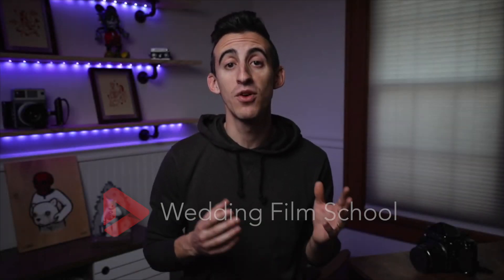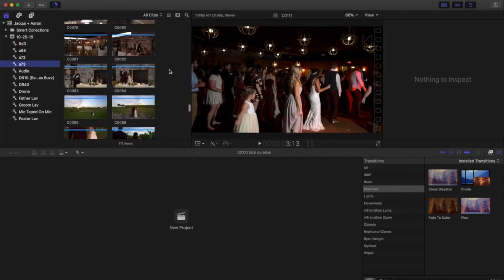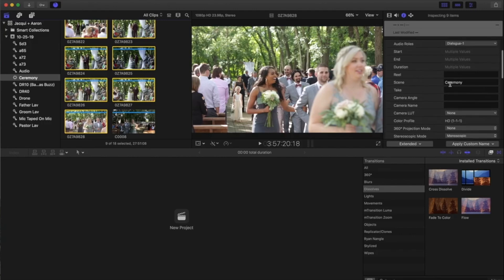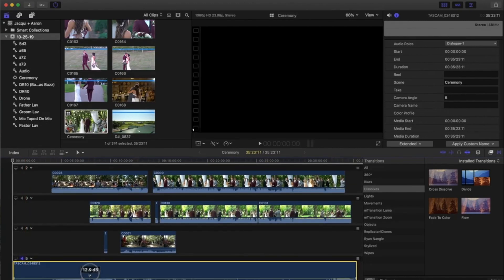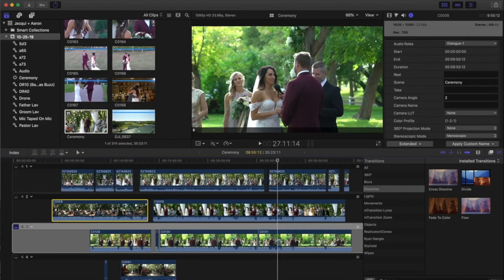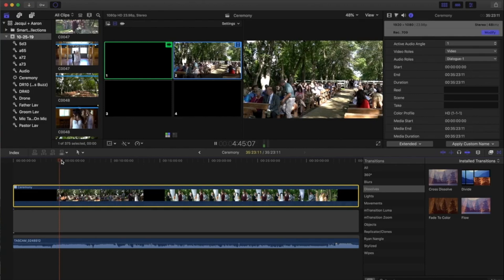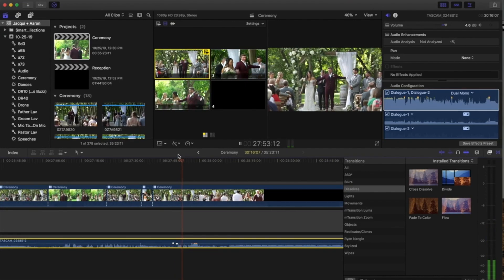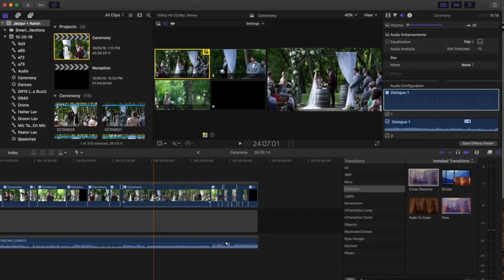How to QUICKLY Edit a Wedding Ceremony Video | FCPX Multicam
Learn how to quickly edit a wedding ceremony video using the fcpx multicam editing feature! 🚨The best gear for budget, mid and premium wedding filmmaking kits

So many aspects of making a wedding video can be daunting and time consuming, but editing a wedding ceremony doesn't have to be one of them.

Let's be real, you leave a wedding with hours of footage and while you may be excited to put together the highlight film, if you're like me, you probably put off the ceremony for as long as you can. Sure it's not as exciting as the highlight, but with these final cut pro x multicam techniques, editing a wedding ceremony video will be easy and not too time consuming.

So much of the time saving comes in the early stages before you've even made your multicam sequence in fcpx. The organization is key here, so that everything in your multicam sequence syncs up automatically. Once all your camera angles and audio sources are lined up you're good to start making edits on your timeline. You can do quickly by turning on your angles and scrubbing through the ceremony video, making cuts as you go!

From there, just a few finishing touches and you've now easily edited a wedding ceremony video using multicam editing in final cut pro x!